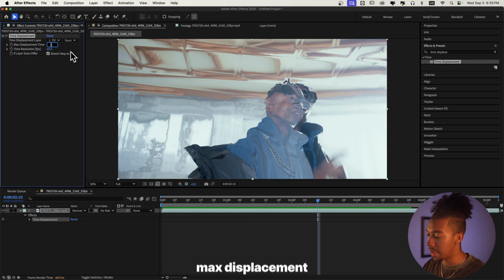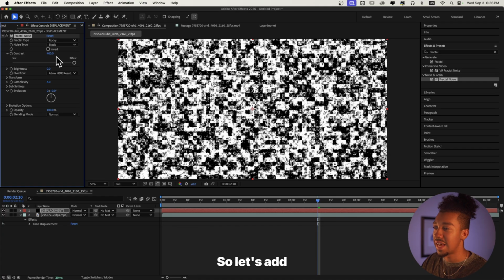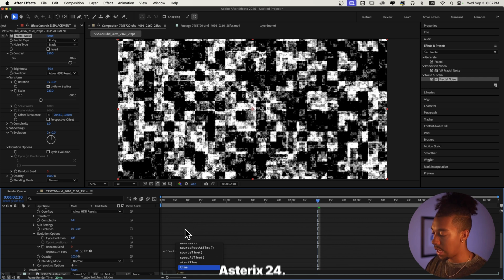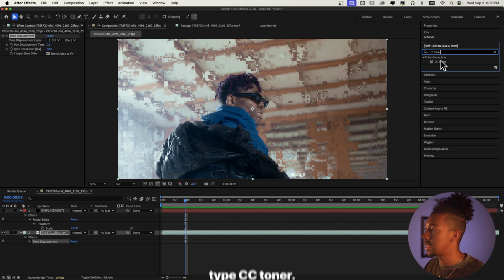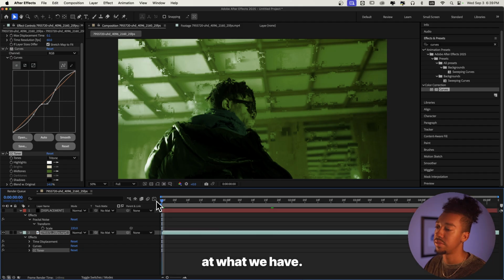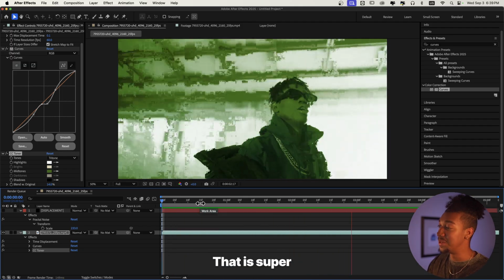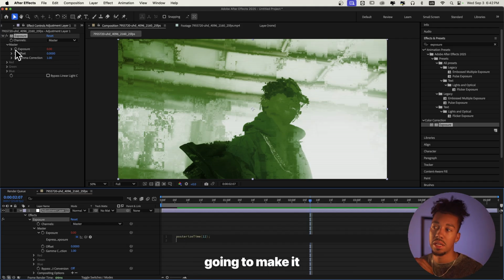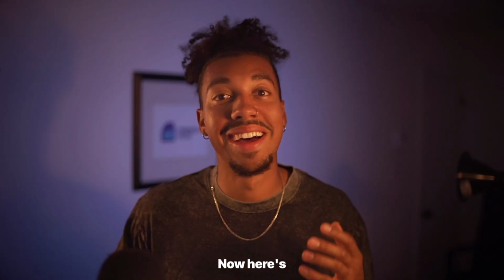You NEED To Try this ''Night Vision Glitch'' Effect (After Effects Tutorial)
In this tutorial, I’ll show you step-by-step how to create this night vision glitch effect using time displacement, fractal noise and more in After Effects, make sure to subscribe for more content just like this!